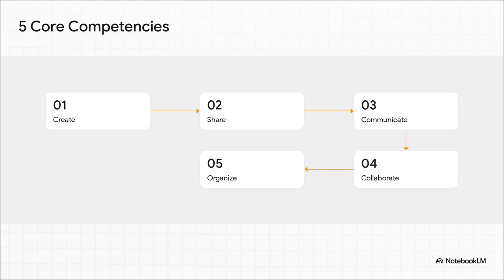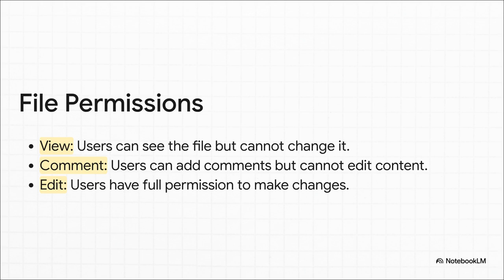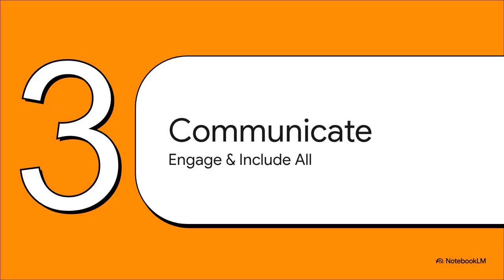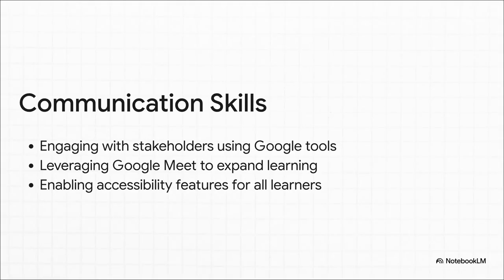Unlocking the Classroom GCE Level 1 Exam Guide